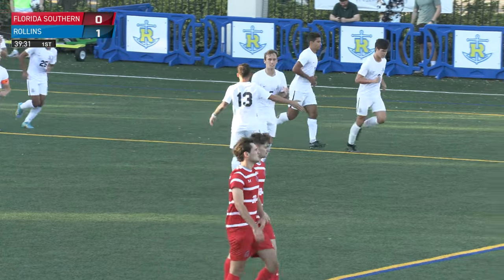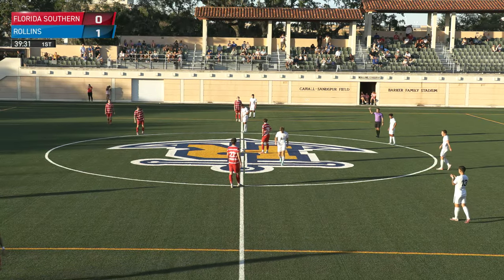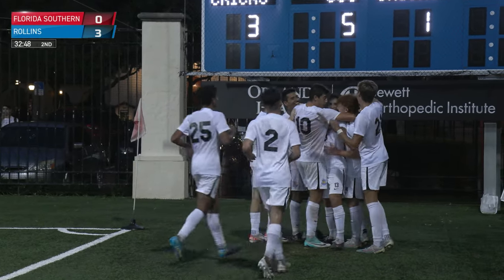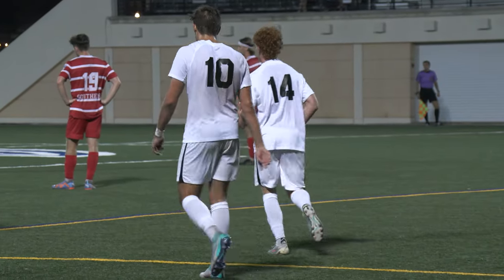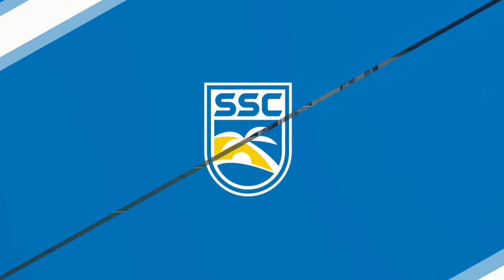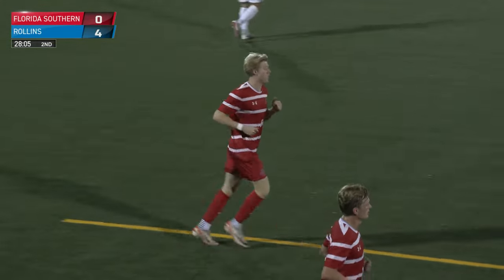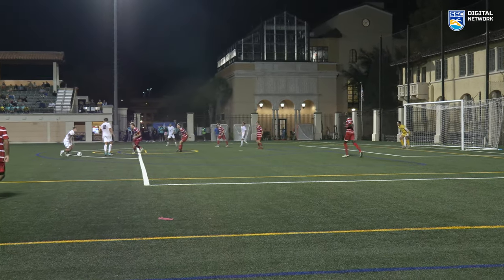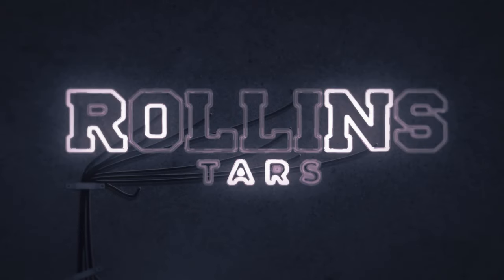Rollins Men's Soccer Highlights vs. Florida Southern 11/6/23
Top plays from the #3 Tars 5-1 win over the #6 Mocs in the SSC Quarterfinals, played in Winter Park, Fla. on November 6